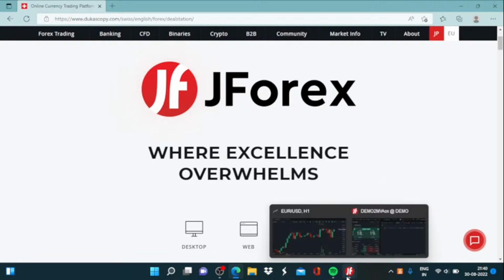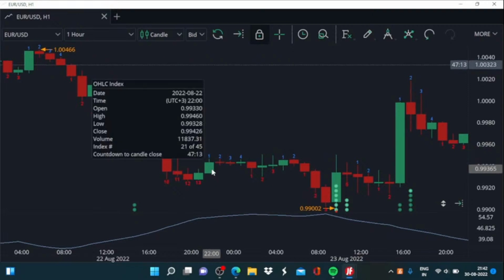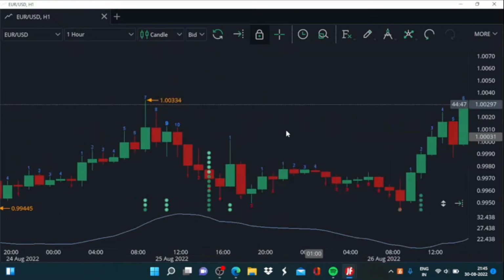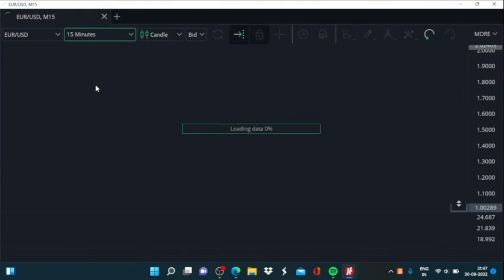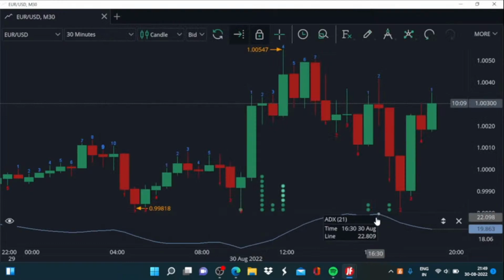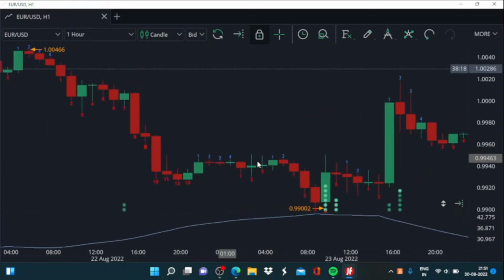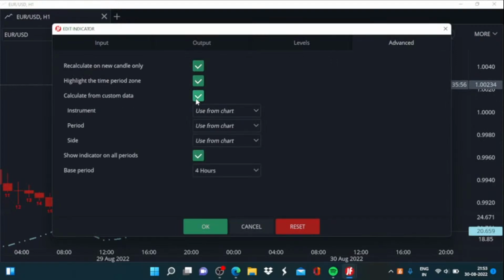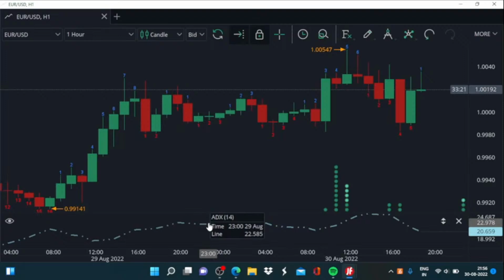JForex Indicators: Average Directional Movement Index (ADX)